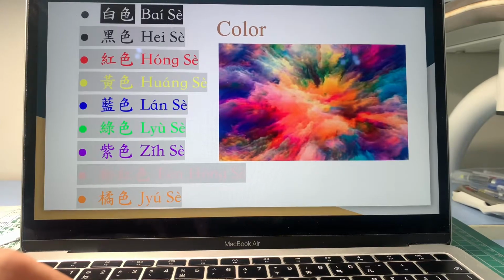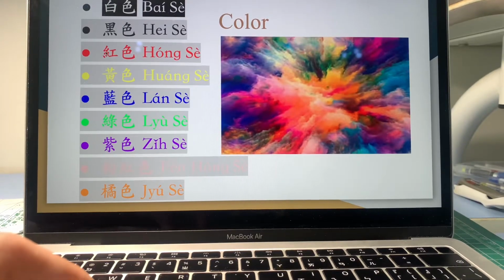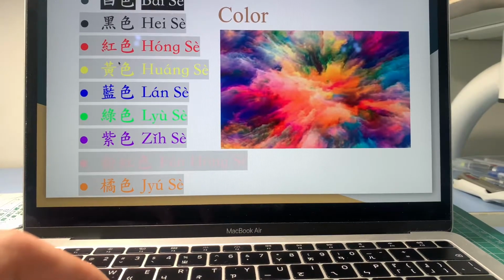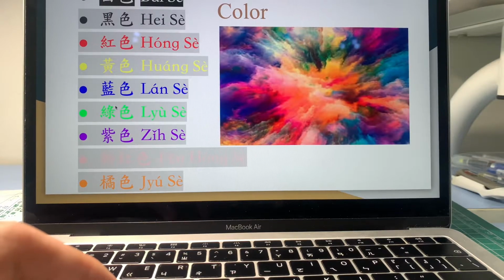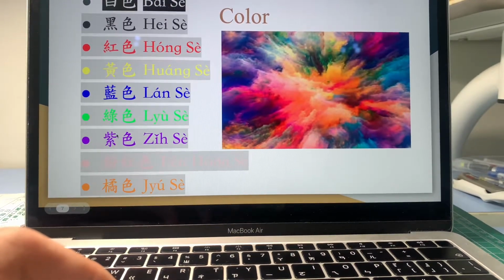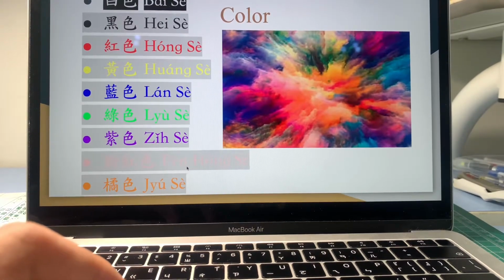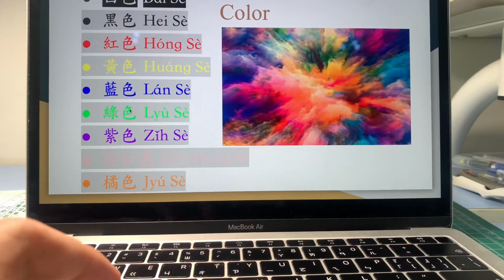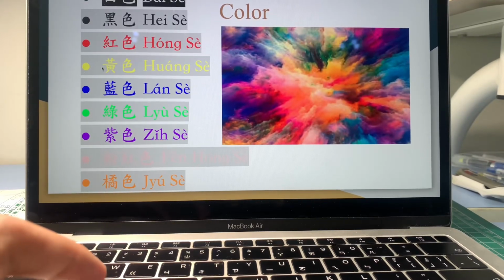Chinese pronunciation “ colors “